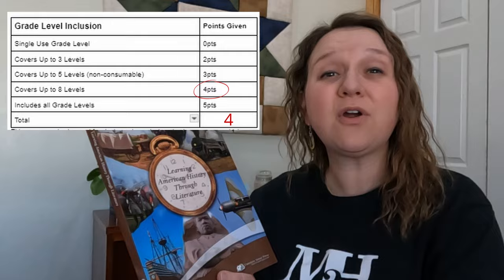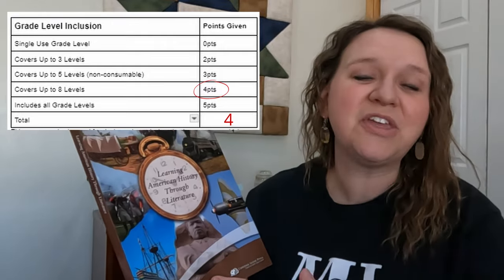Curriculum Flip Through Learning American History Through Literature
Want to teach history in an engaging way using living books or hands on projects? This book is incredible for that! A very Charlotte Mason History approach. It's affordable and works for multiple ages.

BEST PRICE: $24.94 on Christian Book Distributers

📚Some of my FAVORITE homeschool books:
Educating the Wholehearted Child
Homeschool Bravely
Teaching From Rest